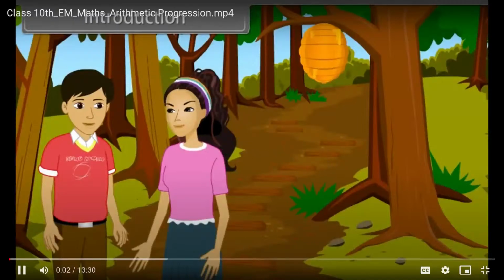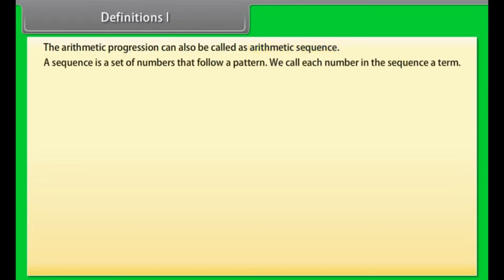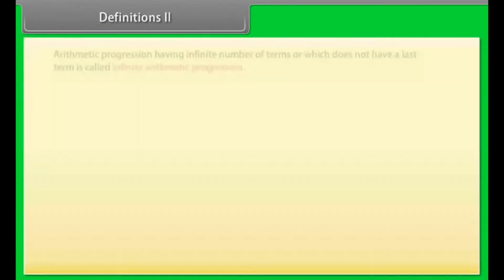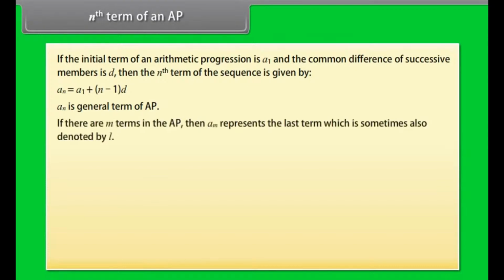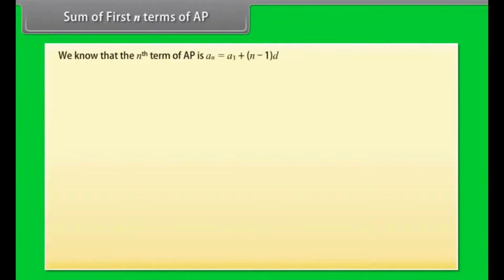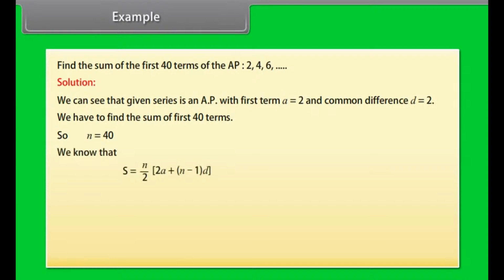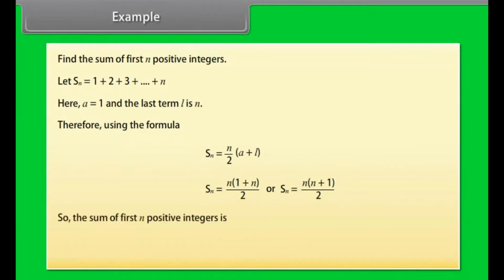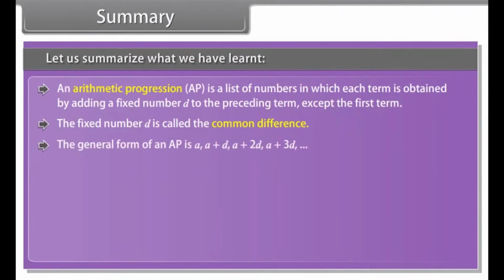Arithmetic Progression (quick revision)